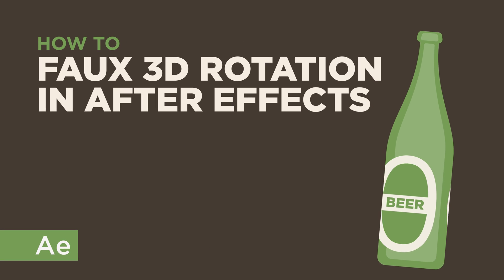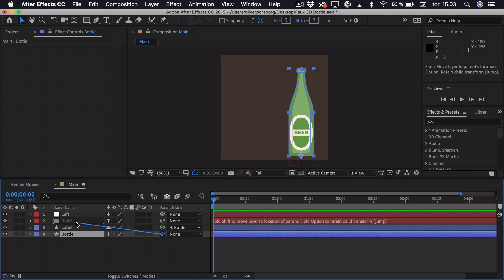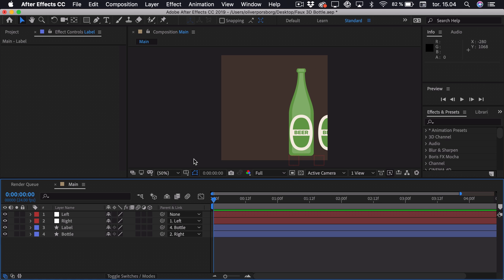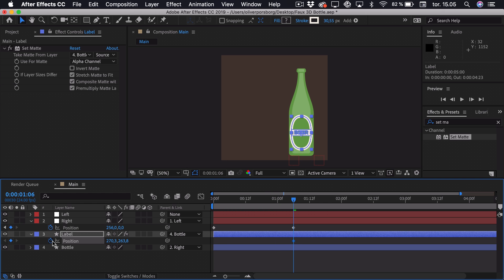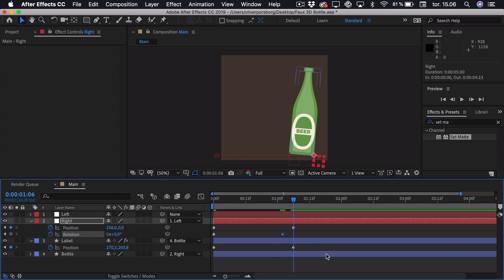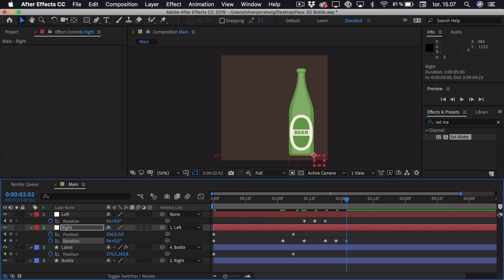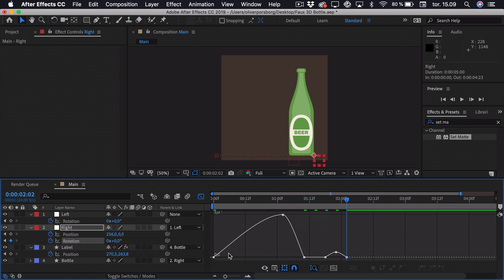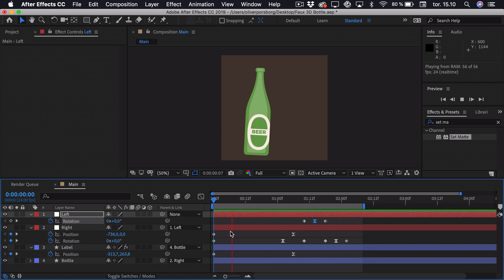How To Animate Faux 3D Rotation - After Effects Tutorial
Learn how to animate a faux 3D bottle using shapes, repeaters & mattes.